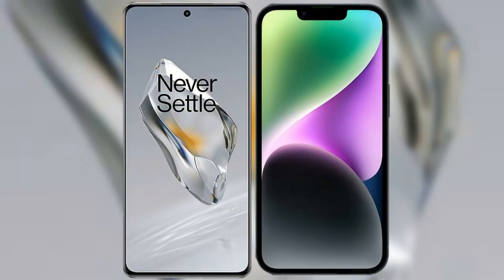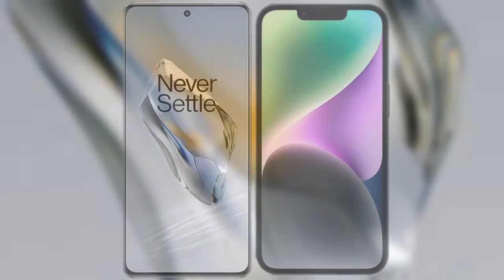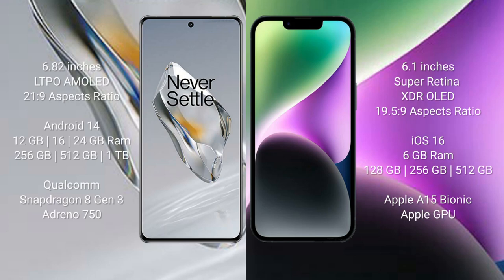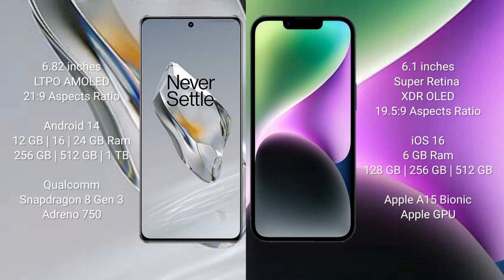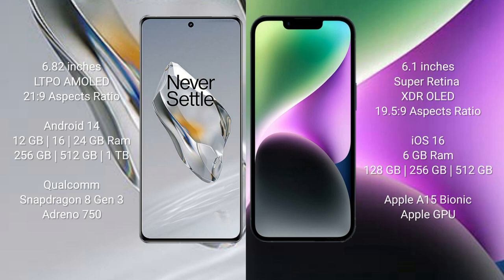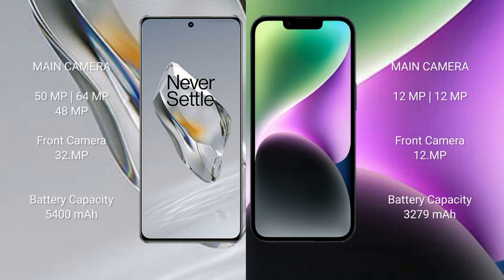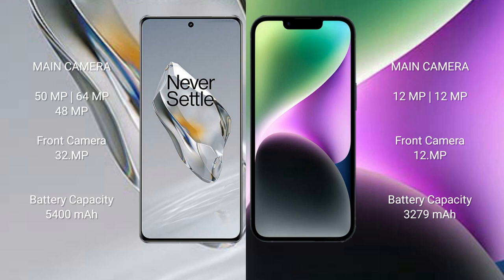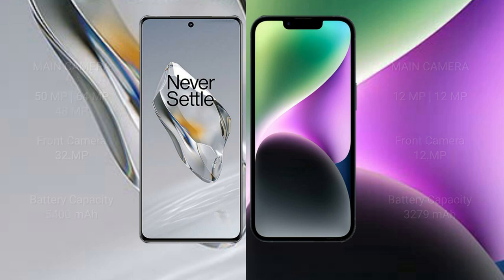OnePlus 12 vs iPhone 14 Review